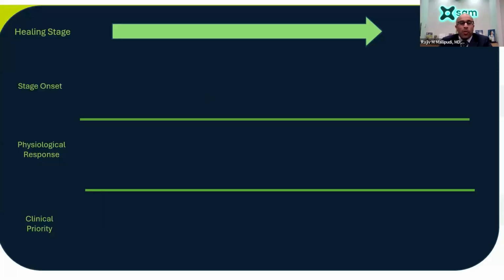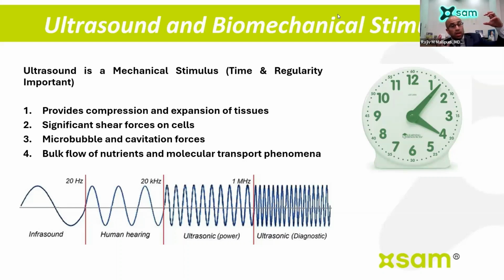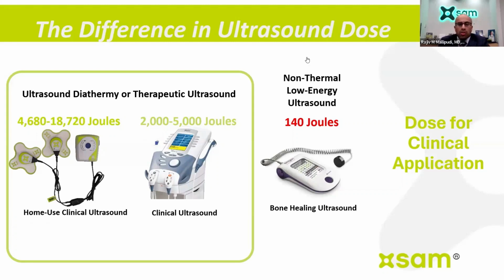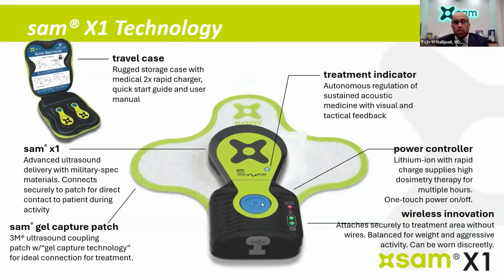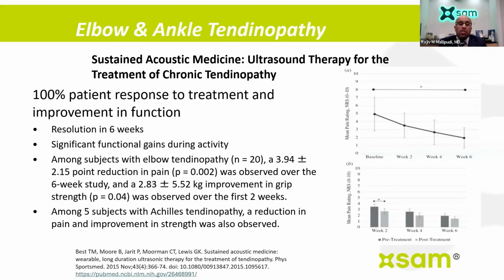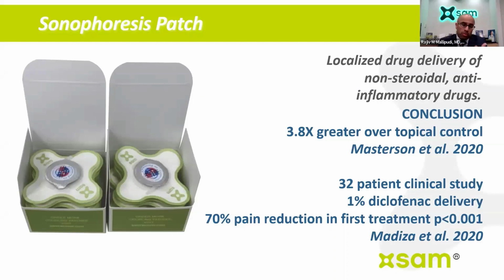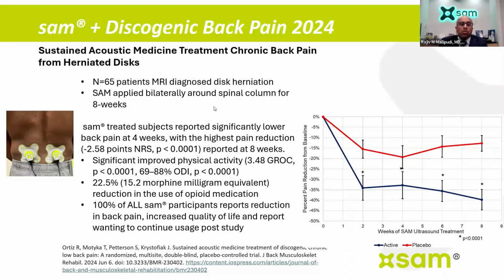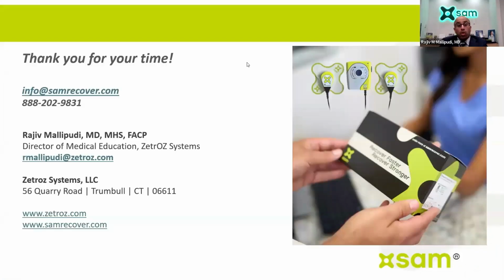CME Lunch and Learn Sustained Acoustic Medicine; A Novel Device for Soft Tissue Healing